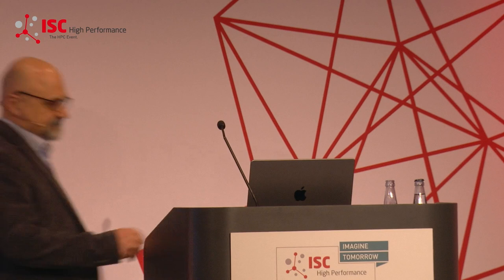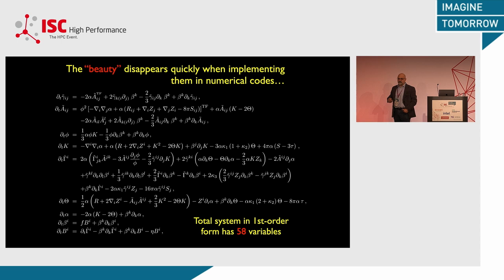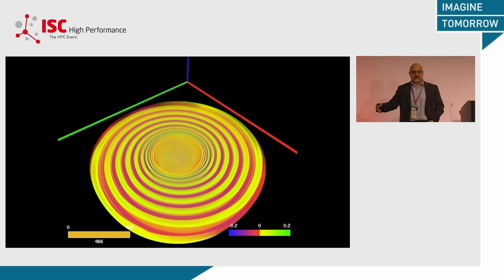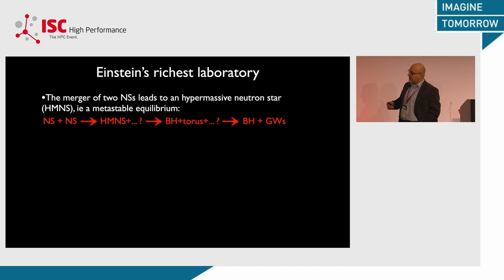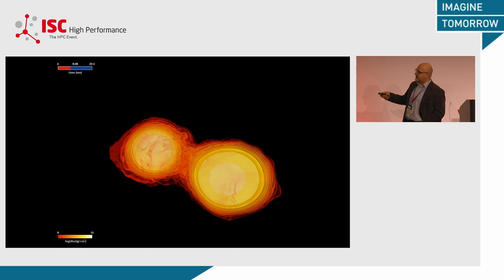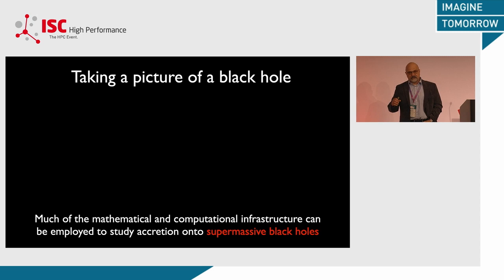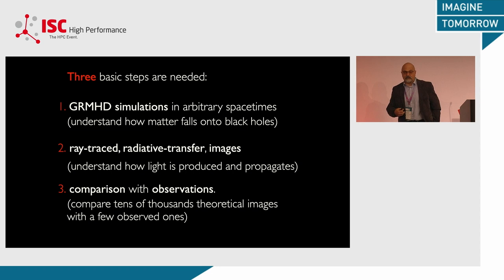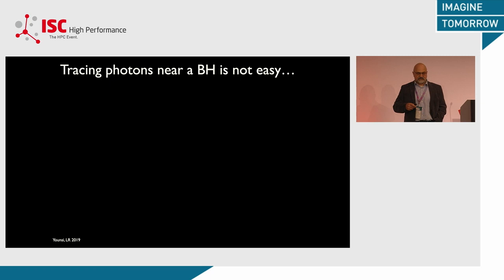Luciano Rezzolla on "Binary Neutron Stars: From Macroscopic Collisions to Microphysics"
Although black holes represent one of the most fascinating implications of Einstein's theory of gravity, neutron stars in binary systems are arguably its richest laboratory, where gravity blends with astrophysics and particle physics. The presentation explores rapid recent progress made in modeling these systems. This progress was possible uniquely because of the considerable improvements in the numerical techniques and the availability of large supercomputing facilities. In turn, the high realism reached in the modeling has revealed how the gravitational signal can provide tight constraints on the equation of state of matter at nuclear densities and exposed the tantalizing possibility that a phase transition from hadronic to quark matter takes place after the merger. Such a process would lead to a signature in the post-merger gravitational-wave signal and open an observational window on the production of quark matter in the present Universe.